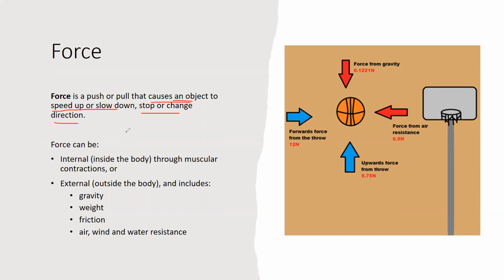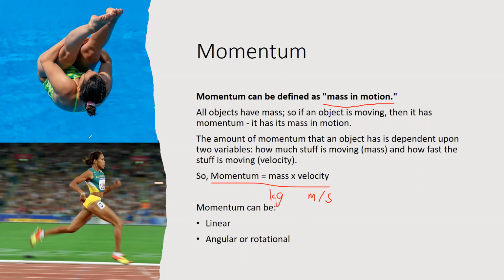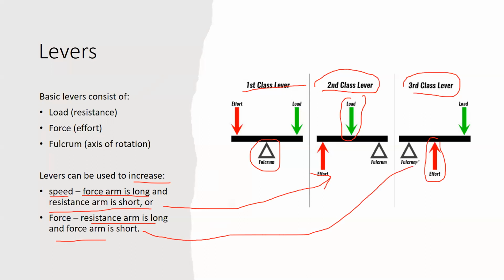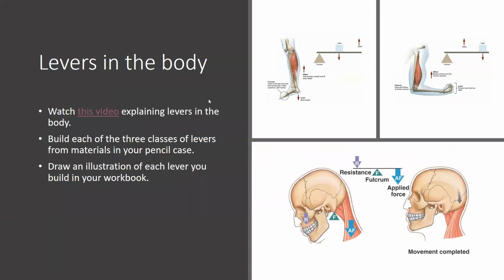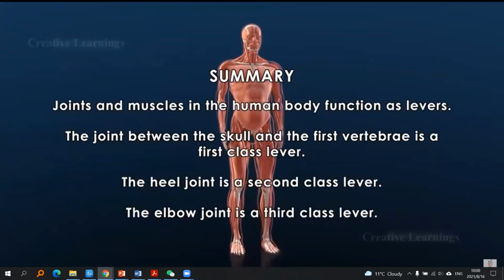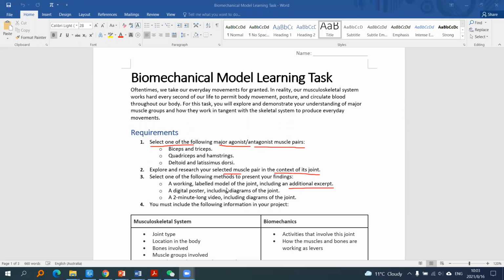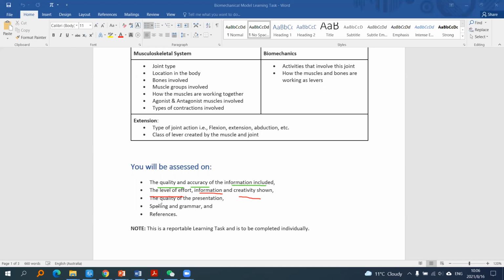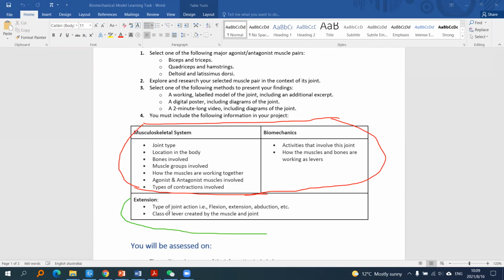Zoom lesson 16th Aug introducing Biomechanical Model Learning Task